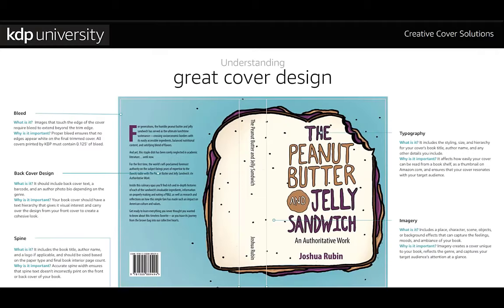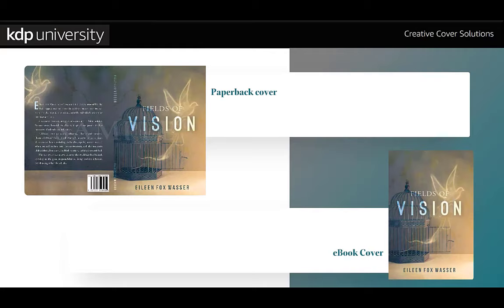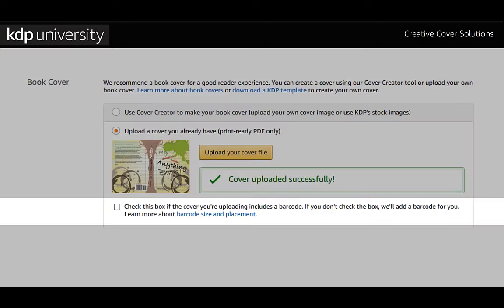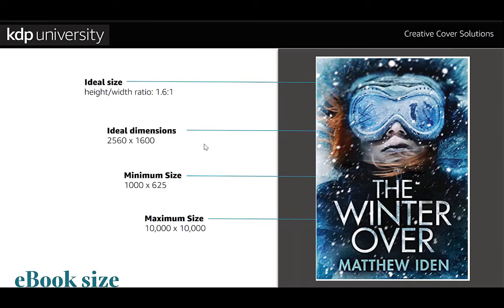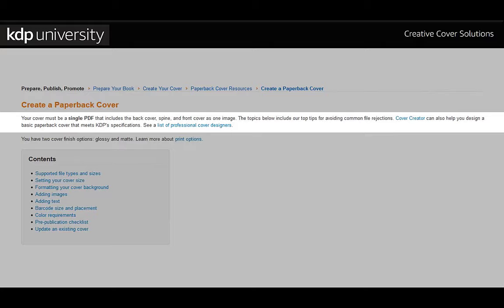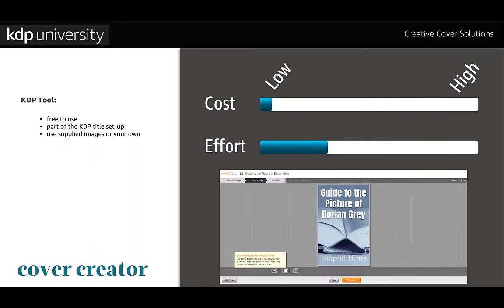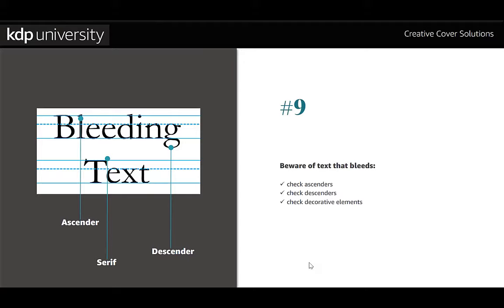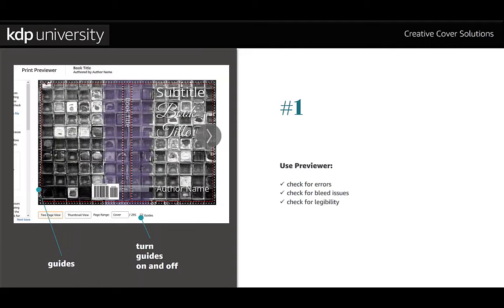Creative Cover Solutions Webinar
Book covers convey a wealth of information to your prospective readers. Your covers are your elevator pitch to your potential readers and can entice a new reader to pick up your book. It conveys your brand, draws in potential readers, is a vehicle for marketing material, and so much more. As an author, creating a successful cover that works for both your eBook and your paperback book can be a daunting task. This webinar was created to help you unravel the mystery of bleed, margins, spine text, and give you our top 10 cover best practices.